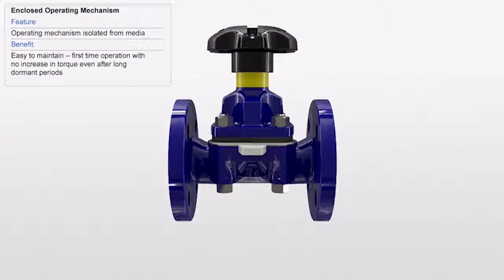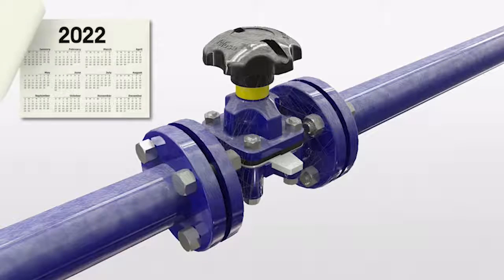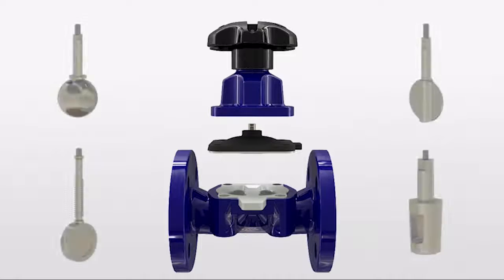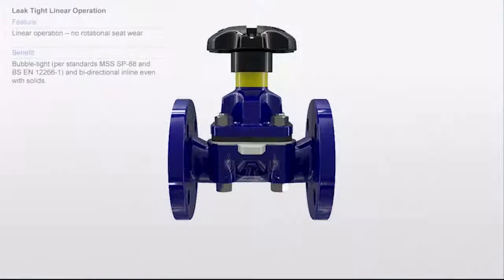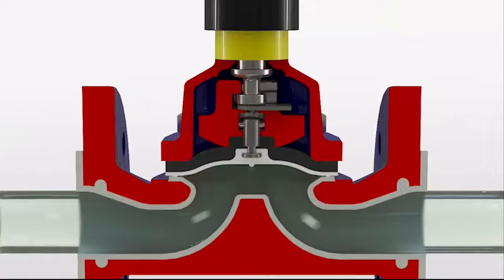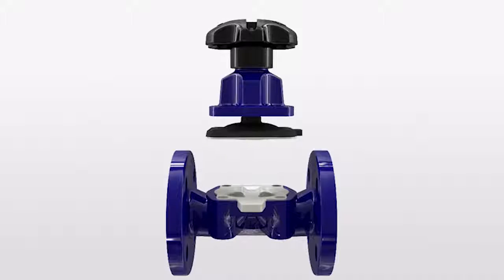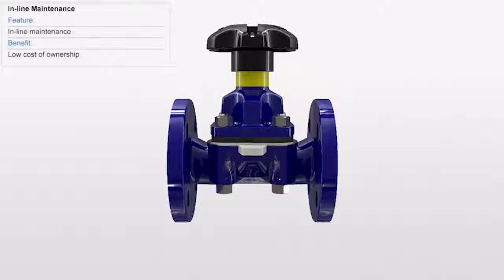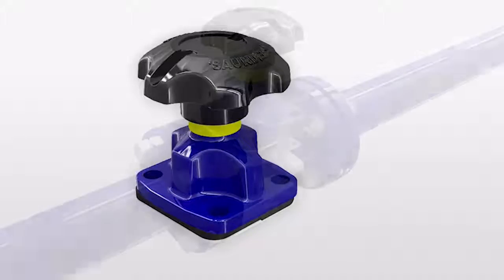CRANE® SAUNDERS® Industrial Diaphragm Valves: Science Inside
Superior Sealing for Chemical and  Abrasive Processing Applications.
1. The Science Inside®: Proprietary diaphragm technology provides exceptional sealing and complete emissions control.
2. Unmatched Expertise & Innovation: A comprehensive  selection of polymers delivers superior corrosion and abrasion resistance for a wide range of demanding  applications, since 1928.
3. Efficient Operation: Top-entry design enables in-line maintenance to reduce plant downtime.